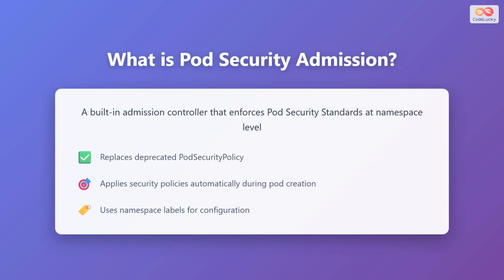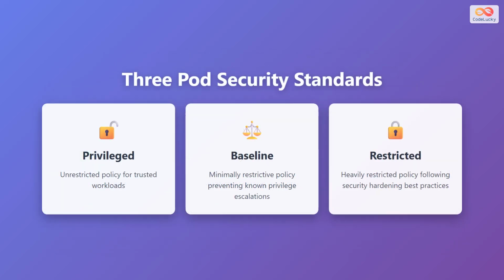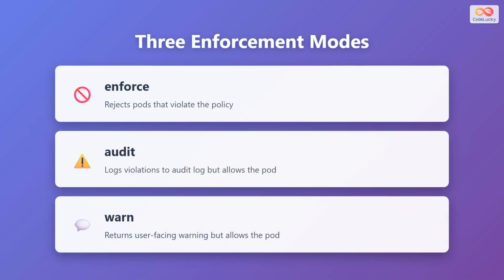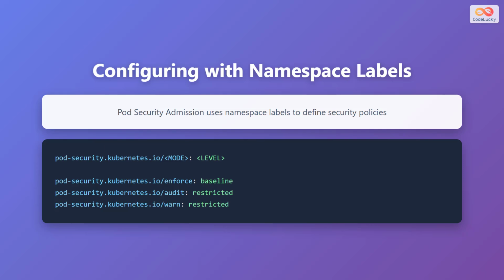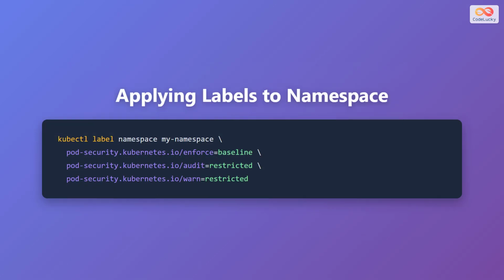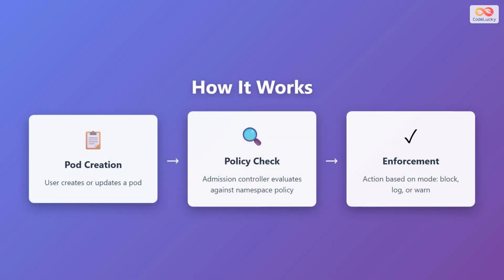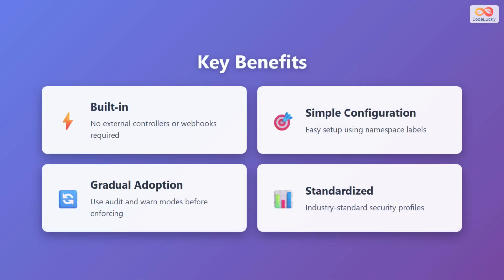Pod Security Admission: Enforcing Security Policies in Kubernetes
🔐 Master Pod Security Admission in Kubernetes! Learn how to enforce security policies using the built-in admission controller.

In this comprehensive tutorial, you'll discover how Pod Security Admission replaces the deprecated PodSecurityPolicy and provides a simpler way to secure your Kubernetes clusters. We cover the three Pod Security Standards (Privileged, Baseline, and Restricted) and the three enforcement modes (enforce, audit, and warn).

✅ What You'll Learn:
• Understanding Pod Security Admission and its purpose
• Three Pod Security Standards explained
• Three enforcement modes and when to use them
• How to configure policies using namespace labels
• Step-by-step implementation guide
• Real-world benefits and best practices

🎯 Perfect for:
• Kubernetes administrators
• DevOps engineers
• Security professionals
• Cloud engineers
• Anyone looking to improve cluster security

Whether you're new to Kubernetes security or looking to migrate from PodSecurityPolicy, this video provides everything you need to implement Pod Security Admission effectively. Learn how to protect your containerized applications with industry-standard security profiles!

💡 No external controllers or webhooks required - Pod Security Admission is built directly into Kubernetes, making it simple to deploy and manage.

Chapters:
00:00 - Pod Security Admission
00:20 - What is Pod Security Admission?
00:50 - Three Pod Security Standards
01:21 - Three Enforcement Modes
01:53 - Configuring with Namespace Labels
02:19 - Applying Labels to Namespace
02:50 - How It Works
03:21 - Key Benefits
03:54 - Outro